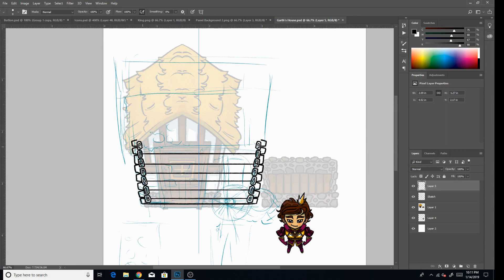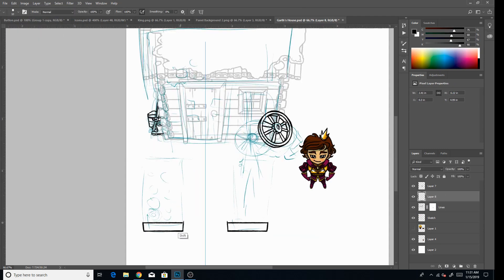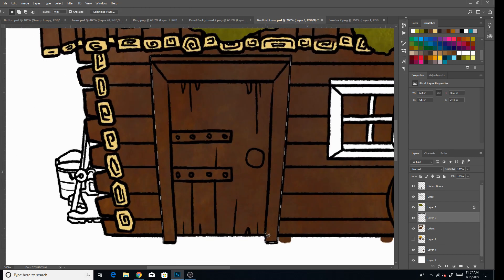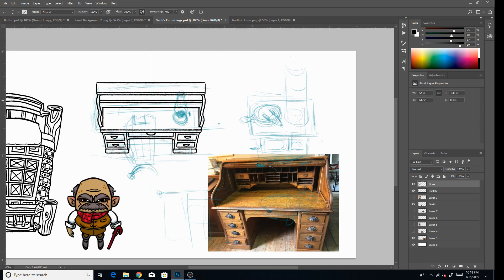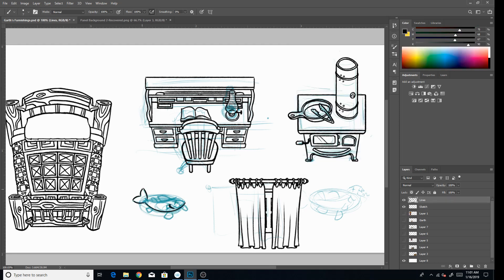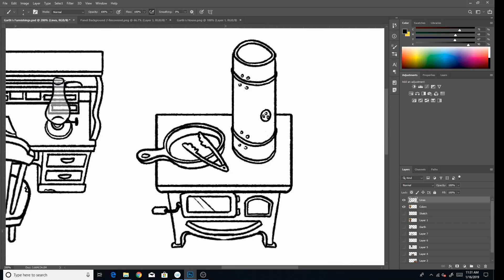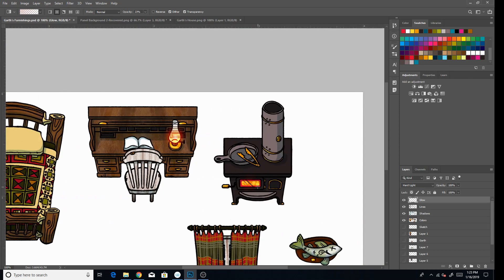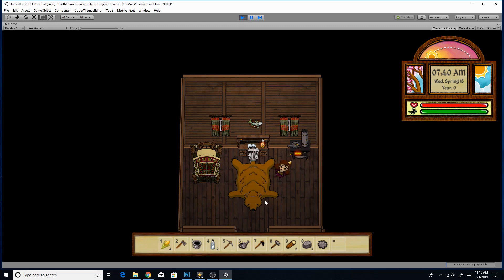Designing a House for Your Character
Today's episode is all about the place where character design and environment design meet: your character's home! I'll be designing a rustic and aesthetically unappealing homestead for a lovable curmudgeon.